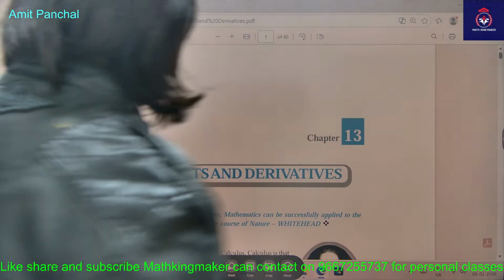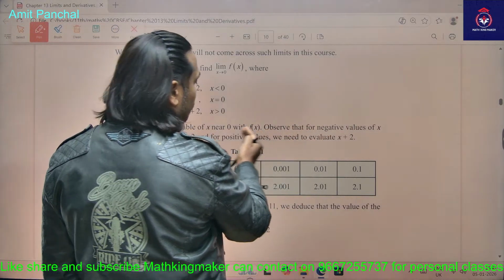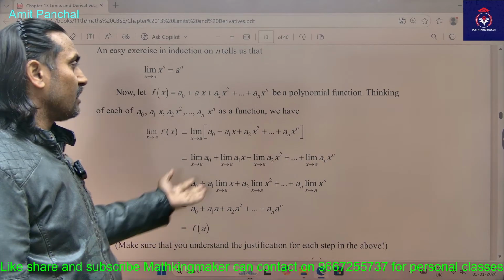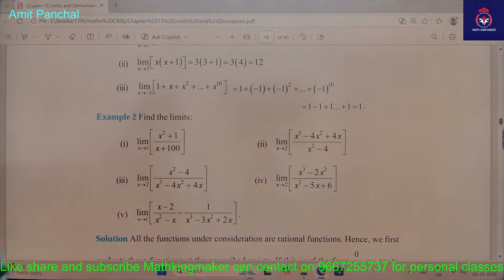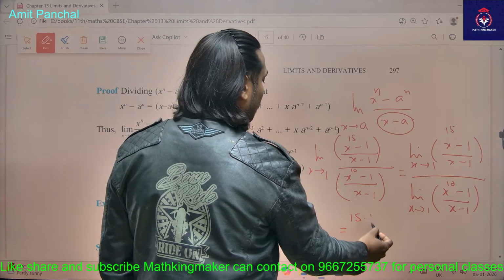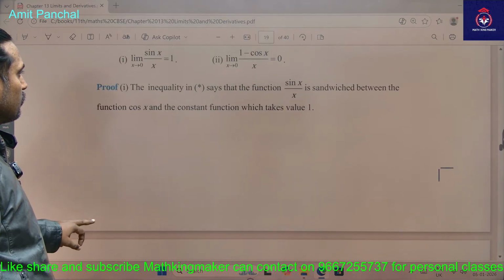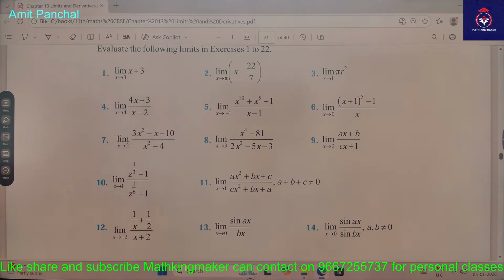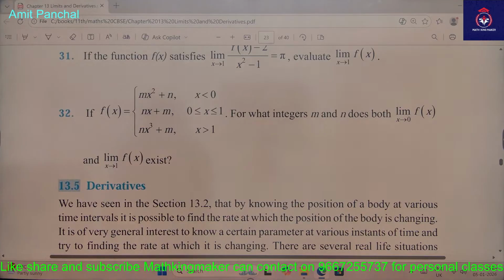Limits and Derivatives class 11th CBSE Mathematics mathkingmaker live